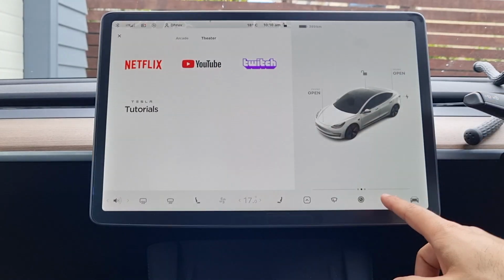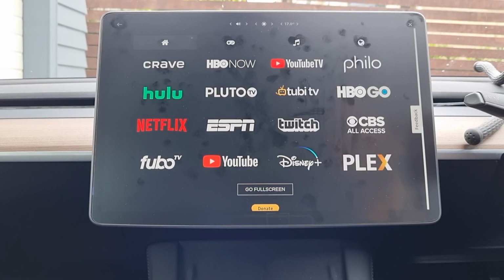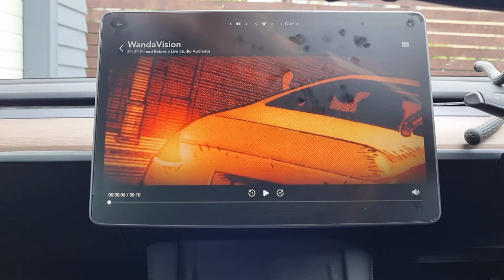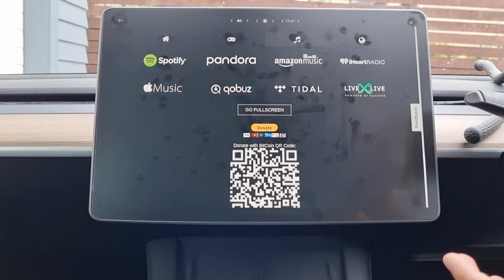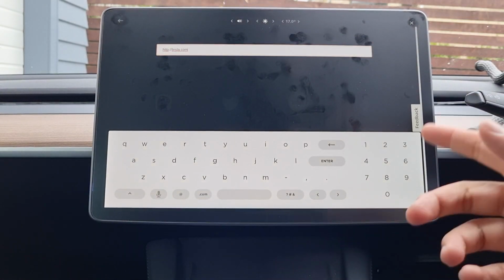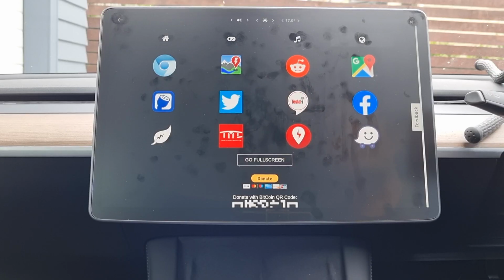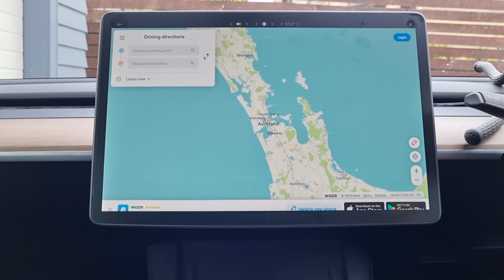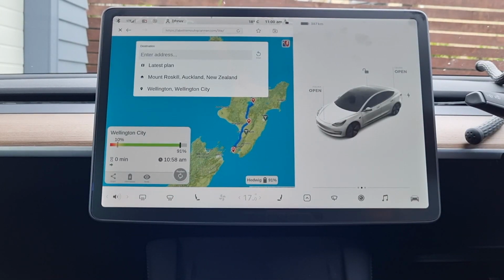Make your Tesla Experience Even Better | Tesla Model 3, Model Y, Model S, Model X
In this video, we will be checking out how you can make the entertainment experience in your Tesla even better! We will be showcasing this in our 2021 Tesla Model 3 SR+ (2021 Tesla Model 3 Standard Range Plus) but it works in all Teslas including the newest Tesla Model Y, Tesla Model S, Tesla Model X. The web app/service we will be using is called "ABetterTheater". It lets you stream videos, movies and music from multiple unsupported services. These include Disney+, Netflix, YouTube TV, HBO, Hulu, ESPN, Plex Server, Spotify, Apple Music, Amazon Music, iHeart Radio and many more. It even has new fun games you can play while you supercharge your Tesla. And it has so many useful web apps such as a full screen web browser, Google Maps, Waze Maps, A Better Route Planner (ABRP), PlugShare and many more. Try it out and make your Tesla experience even better!

► VIDEO CHAPTERS
00:00 - Intro
00:09 - Current experience overview
00:31 - How to access ABetterTheater.com
01:07 - Overview of ABetterTheater
01:27 - Video streaming services
02:11 - Games / gaming
02:49 - Music streaming services
03:29 - Web apps
06:17 - Final verdict

► LINK to access "A Better Theater" / "A Better Theatre" web app

► ABOUT US
We are two driven Kiwis (Dhruv & Mona) from Auckland, New Zealand who are passionate about Tesla & EVs. On our channel, we will be sharing our ownership experience and our EV journey, debunking myths, and making it easier for people to understand the switch to electric cars. We drive a 2022 Tesla Model Y RWD (Rear Wheel Drive) and a 2021 Tesla Model 3 SR+ (Standard Range Plus). If you have any video suggestions, or questions, please send them our way. We would appreciate your support on this journey if you find our content helpful.

tesla stock tesla news tesla fsd tesla software update tesla sr+